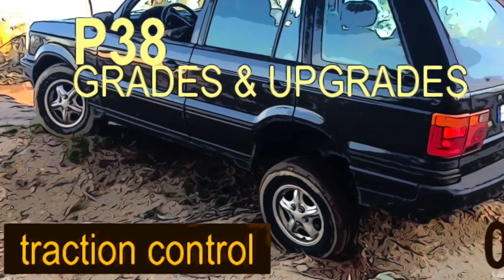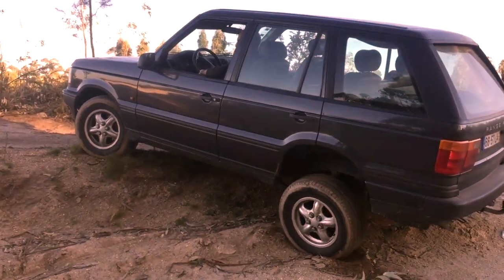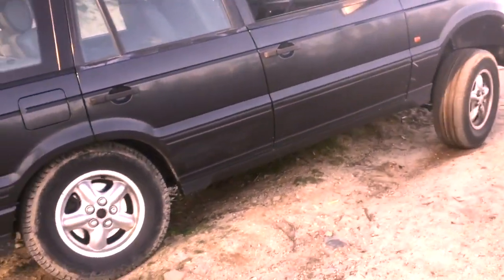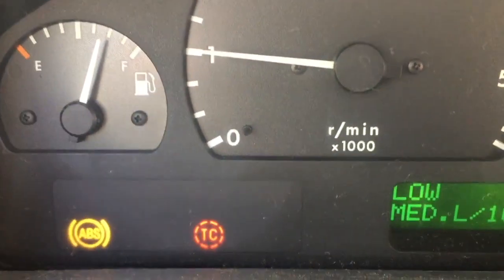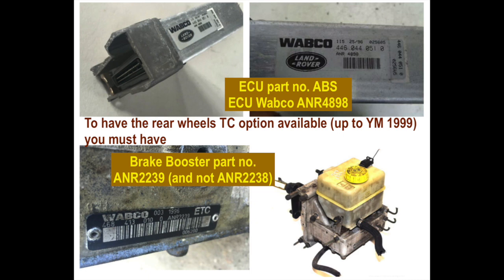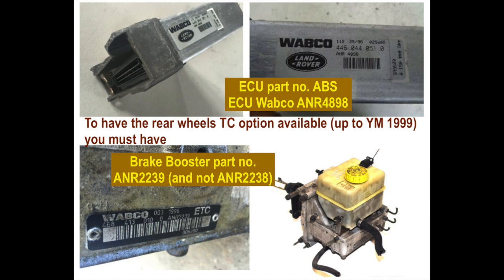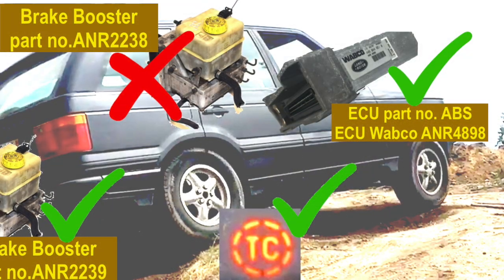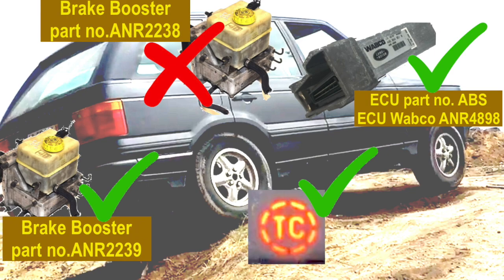004 P38 Traction Control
Many off-road vehicles aren’t truly off-road because when two wheels from opposite sides are spinning the car stops and doesn’t have momentum to go forward, because the other two wheels don’t get any power. A car with Traction Control (TC) detects this situation and “brakes” the spinning wheels in order to shift power to the other wheels and these get the car moving forward.
Range Rover P38 late models have 4 wheel TC and previous models may have optional rear traction control or no TC at all.
My approach was to replace the parts needed to provide at least rear TC. My YM 1998 P38 don’t have TC because it has the ABS breaking module part no. ANR2238. Replacing this with ABS module ANR 2239 will fix this as long as the ECU module is also the right one.
To have the rear wheels TC option available (up to YM 1999) you must have: The ECU part no. ABS ECU Wabco ANR4898; The Brake Booster part no. ANR2239 (and not ANR2238).